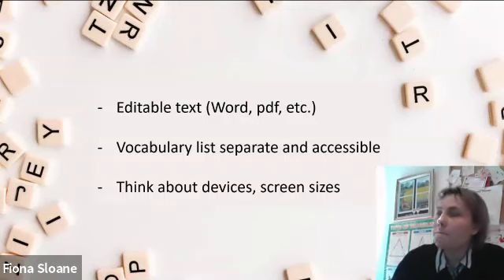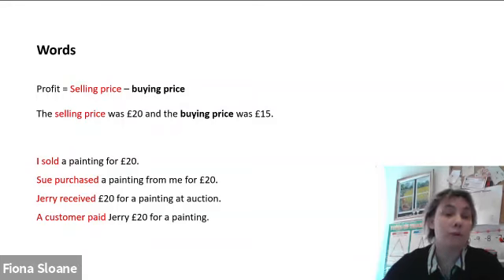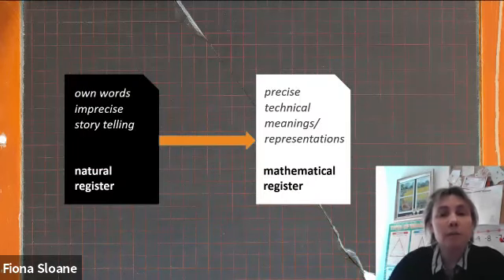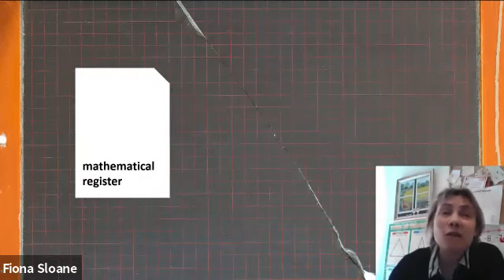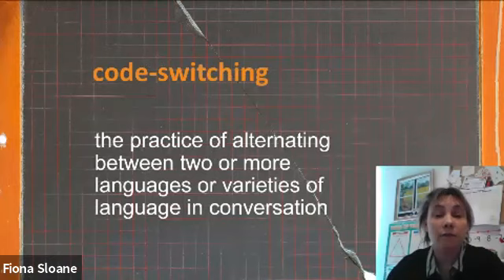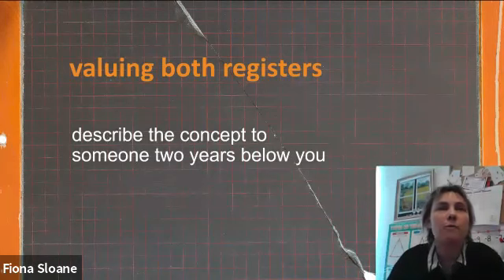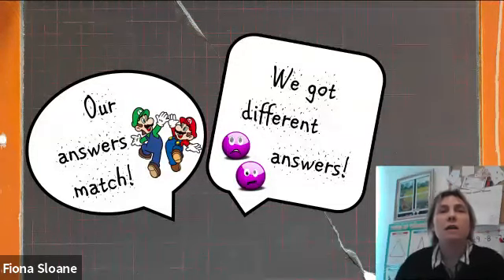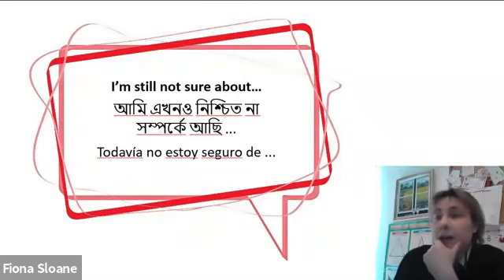Fiona Sloane - EmbeddingLiteracy